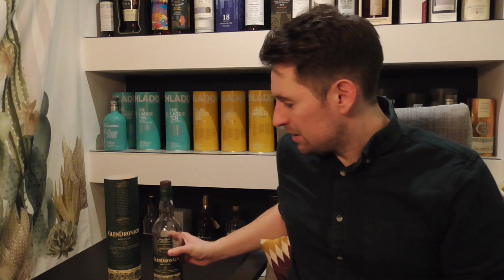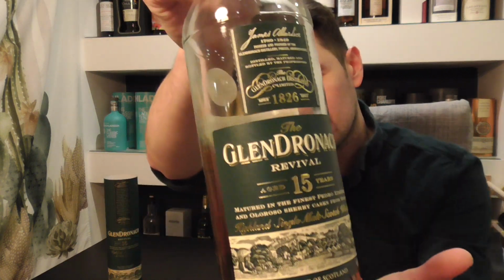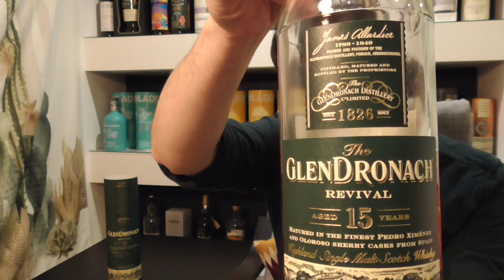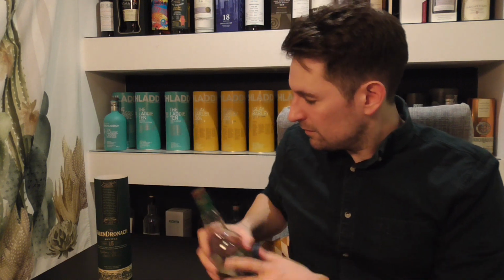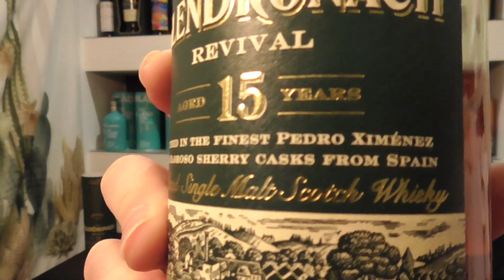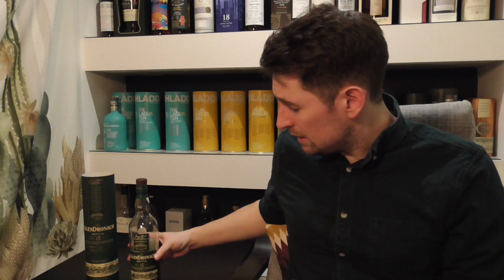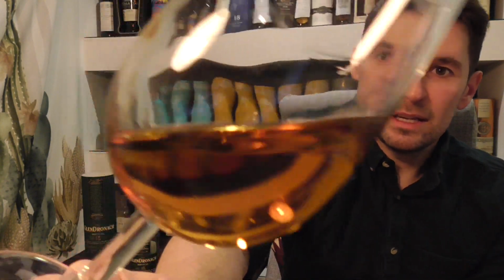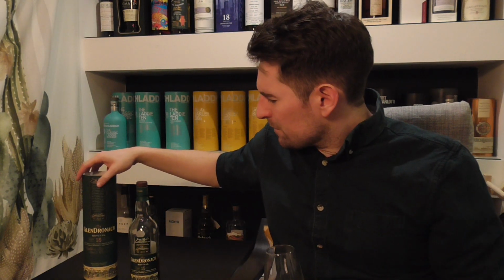Malt Box Whisky Review 83 - The Glendronach 15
A review of the Glendronach 15 single malt scotch whisky